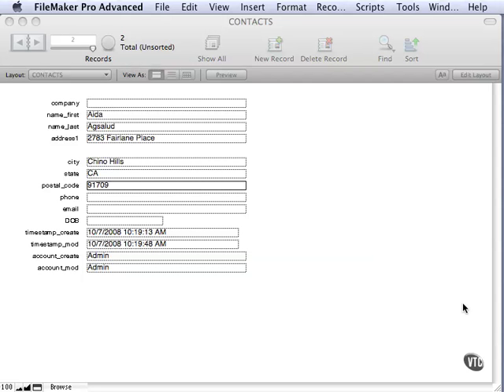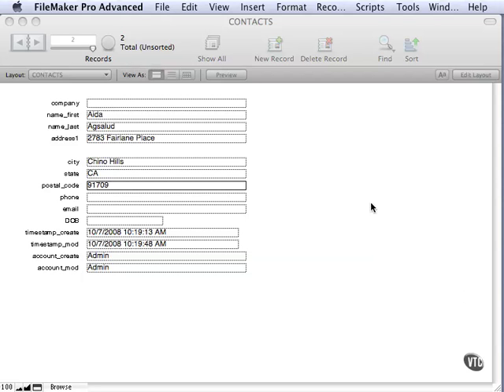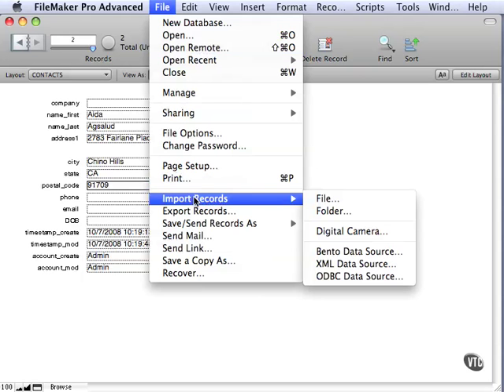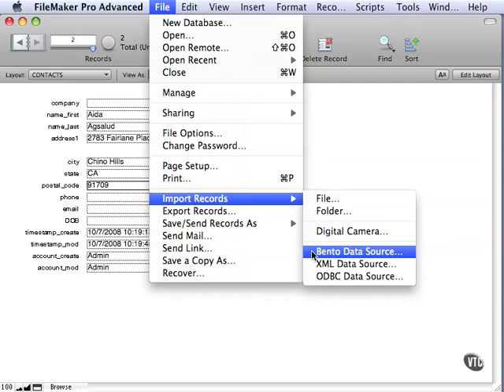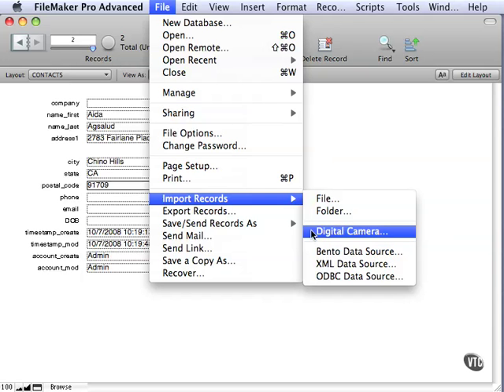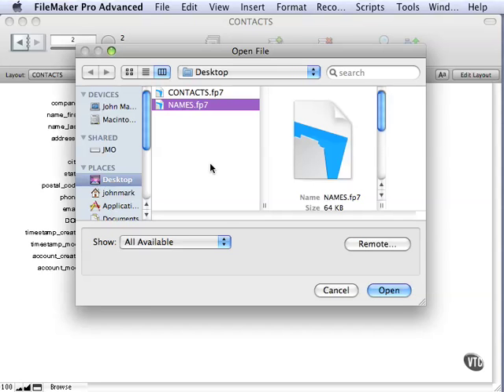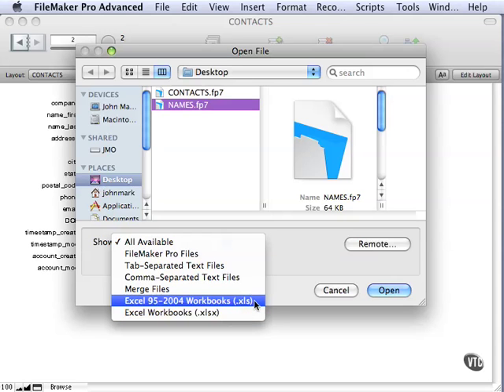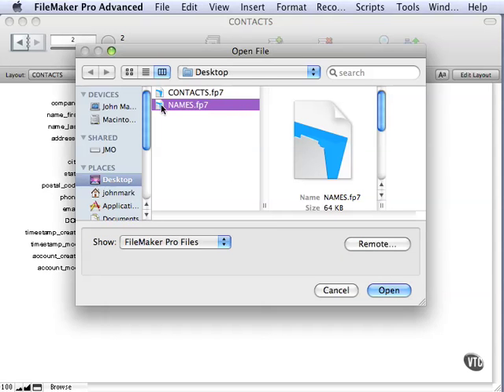03 02 Importing Data pt 1